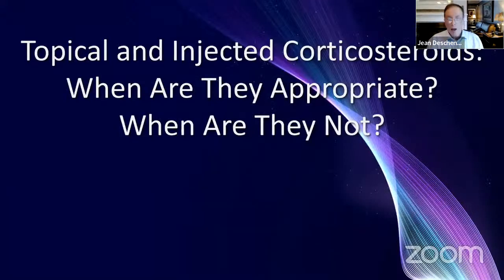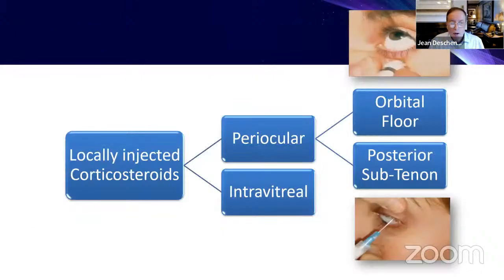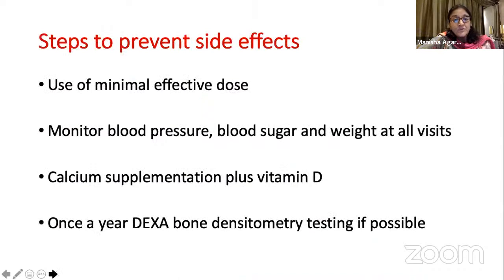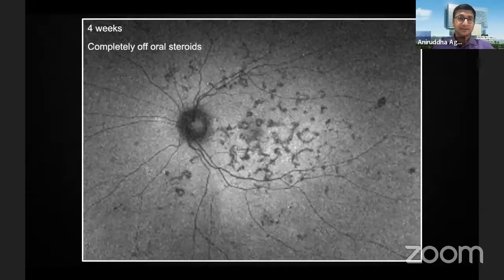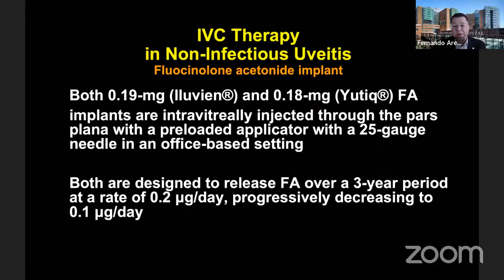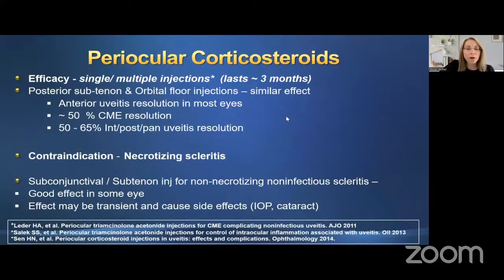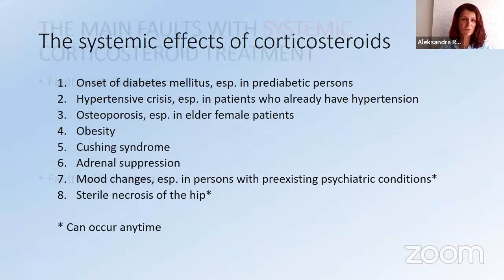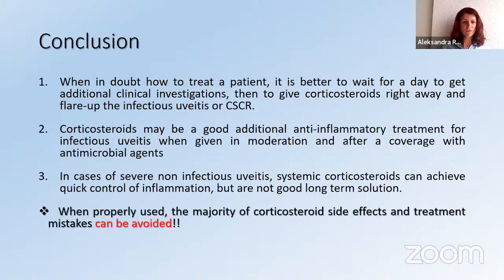UVEITIS webinar 17